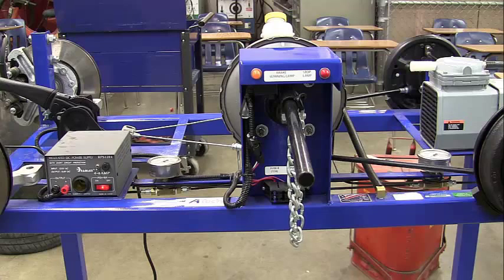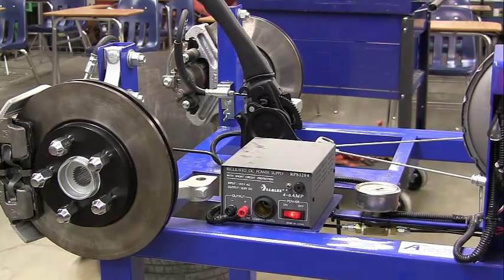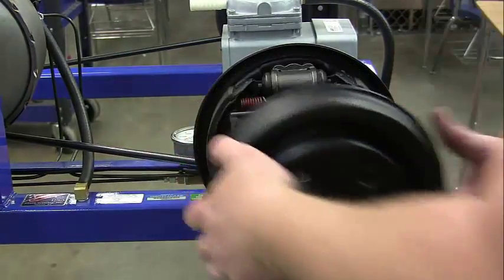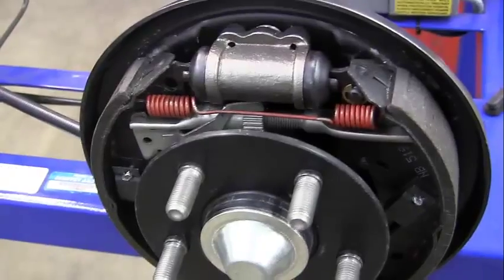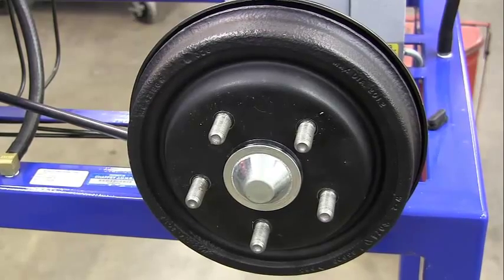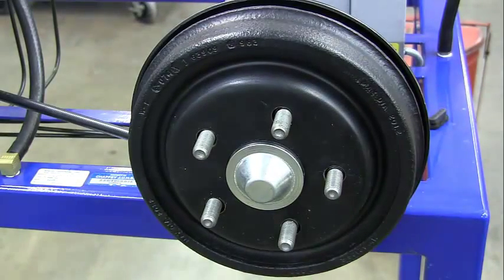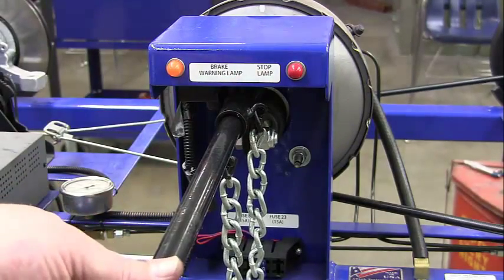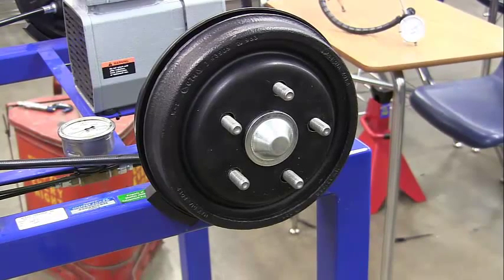brake lab 9 - Emergency brake inspection and adjustment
How to perform task 9